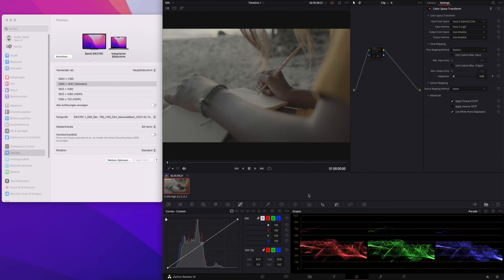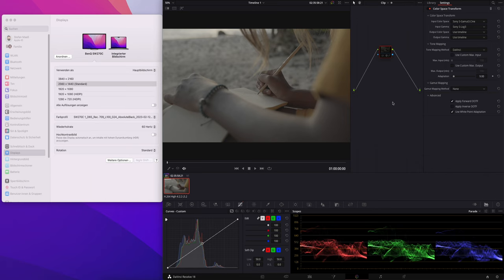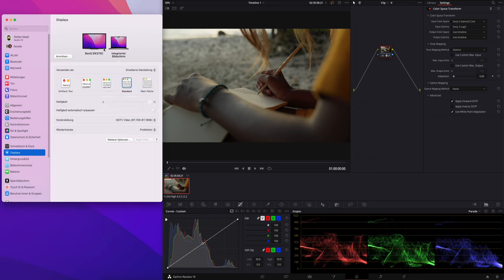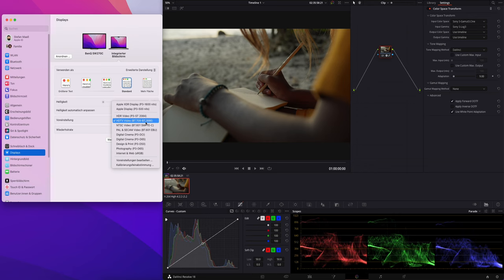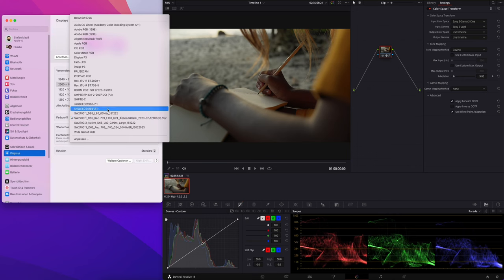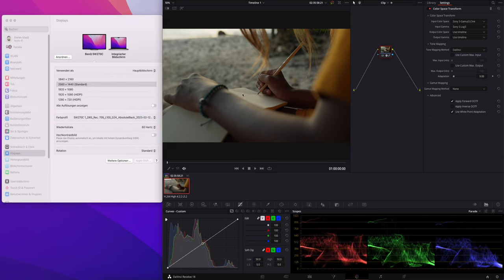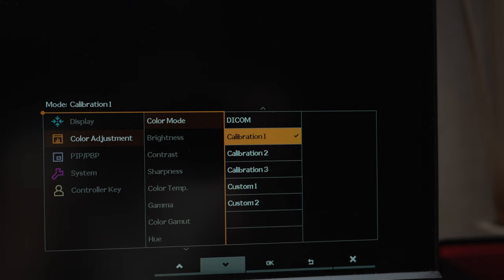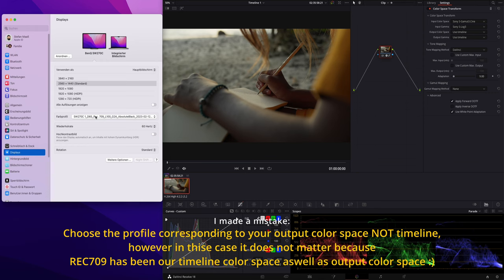How to setup your monitor properly for Rec709 output in DaVinci Resolve using display color profiles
In this video we discuss the benefits of using Apple's built-in reference modes on Mac OS (Since Big Sur and Ventura) for a quick and efficient workflow when it comes down to color accuracy in your work, how to work with display color profiles to maintain a proper color management in DaVinci Resolve and other applications and the difference between Software and Hardware calibrated displays and what's best for you.

Timestamps:
0:00 Intro
0:39 Setting up DaVinci Resolve
2:43 Reference display modes on Mac OS / Apple Devices
4:24 Calibrating your display
5:10 Software calibrated display
6:26 Hardware calibrated display
7:11 Decklink Cards
7:35 Conclusion and Summary